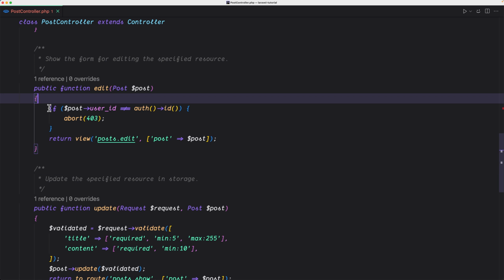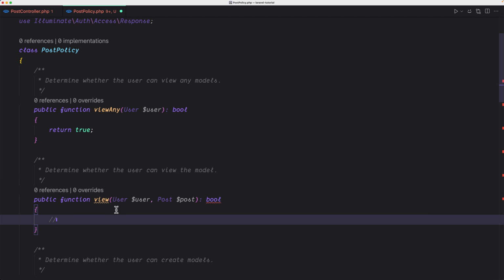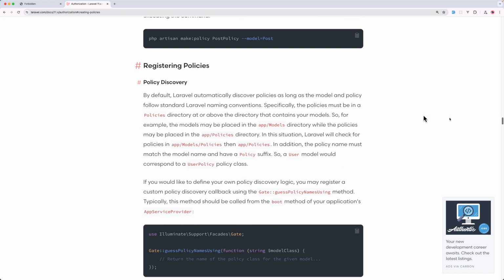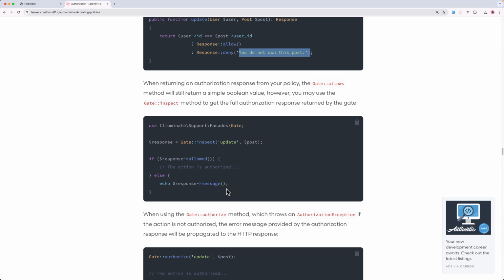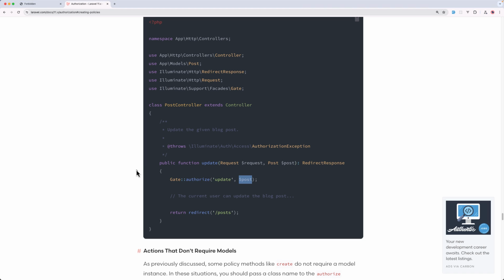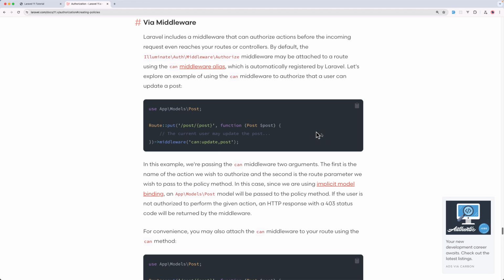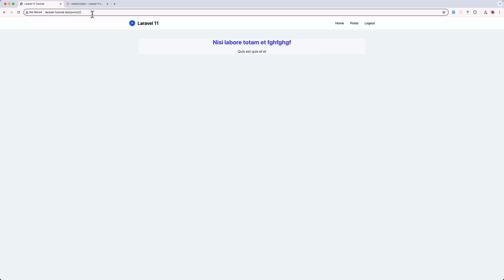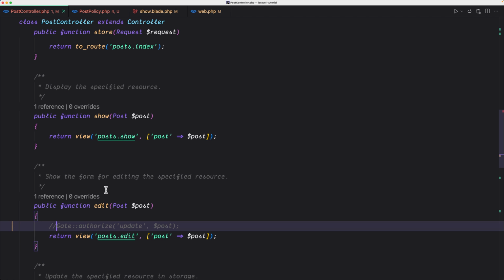24 Post Policy - Laravel 11 tutorial for beginners.